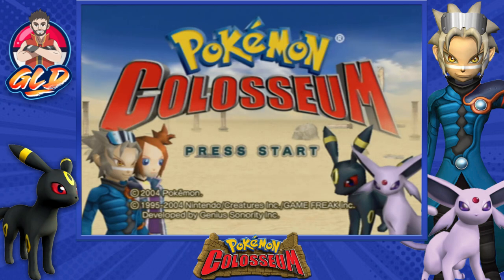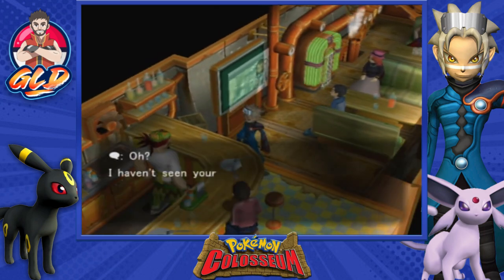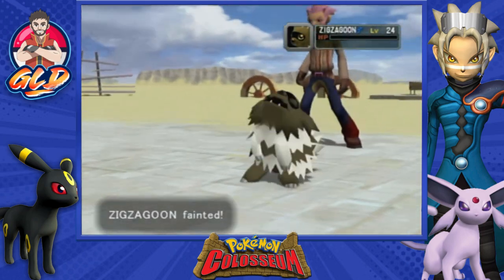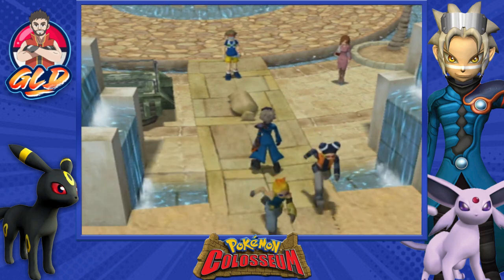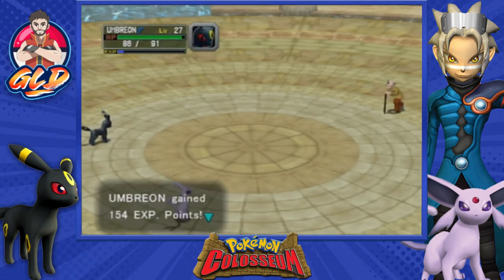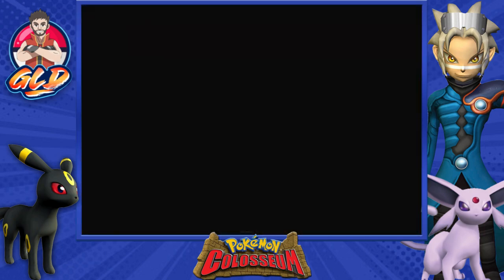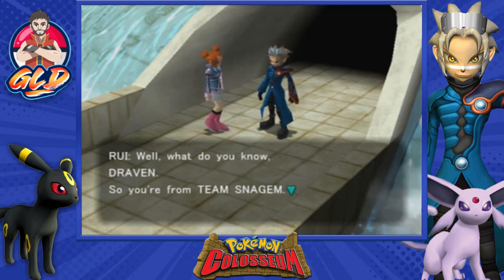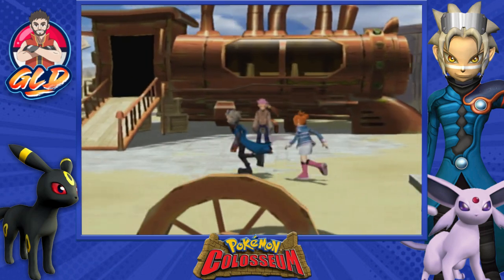Pokemon Colosseum Walkthrough (2023) Part 1: Doing a Weekend Thing!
My Other Channels:
▬ Contents of this video  ▬▬▬▬▬▬▬▬▬▬
0:00 Intro
2:24 Cut Scene
3:35 Enter Orre
8:14 1st Battle
11:28 Phenac City
15:05 Hello Rui!
20:05 The Mayors House
26:10 Who I Really Am
32:30 Pokeball Trigger
35:25 Miror B.
39:40 1st Shadow Pokemon
45:06 Outro